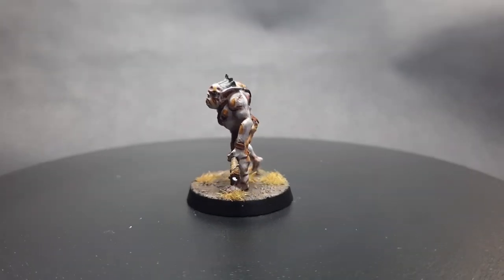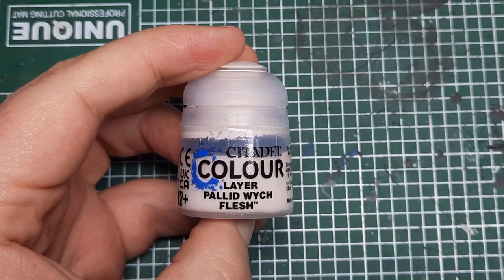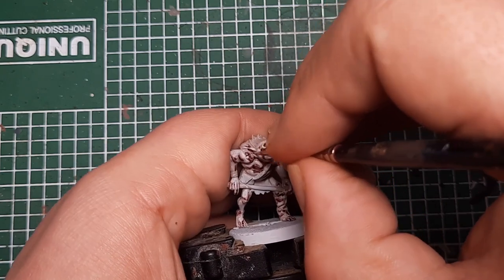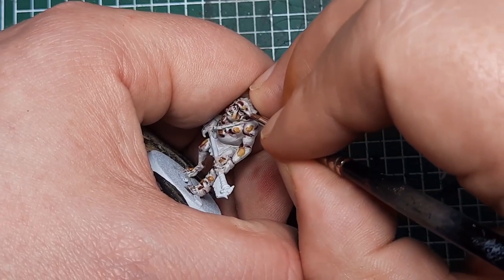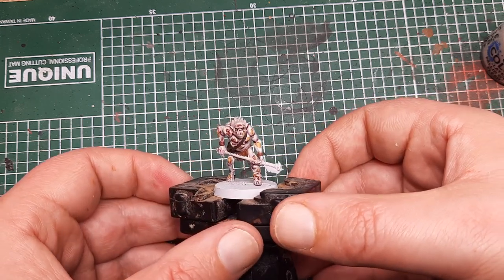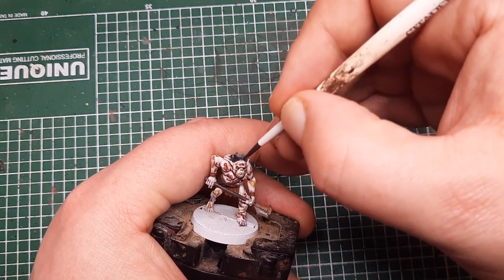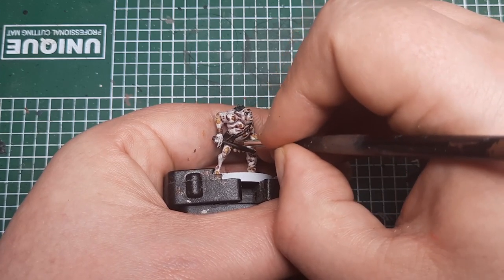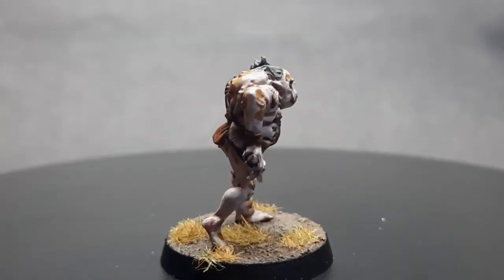How To Paint - Goblin Town Goblin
In this video I show you how to paint a Goblin Town Goblin model by Games Workshop. Using this method you can easily paint up any Goblin model for your games of Lord of the Rings and Middle Earth Strategy Battle Game.

Using this simple guide, you will quickly be able to paint up any Warhammer miniatures ready for the table top.

00:00 Introduction
00:10 Painting Goblin skin
07:00 Painting eyes
08:09 Basecoats
12:54 Highlighting cloth and leather
15:12 Highlighting hair
15:43 Highlighting the axe